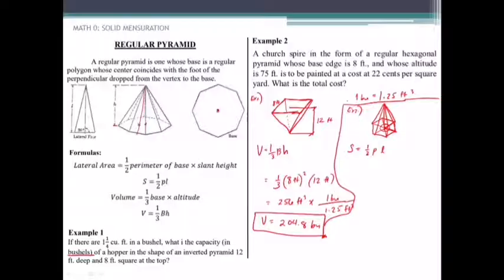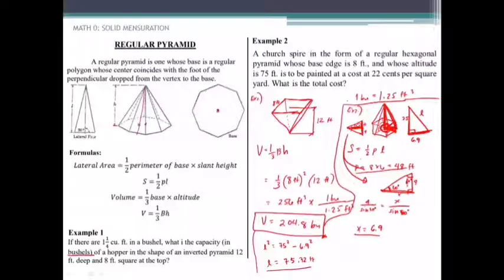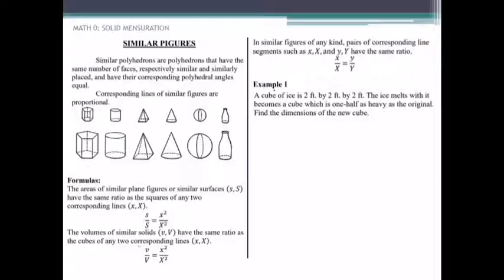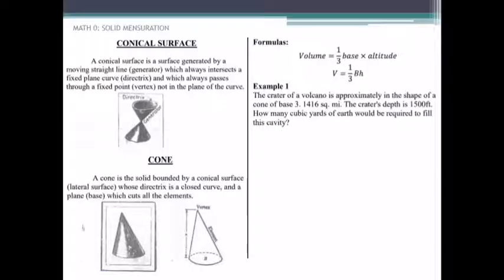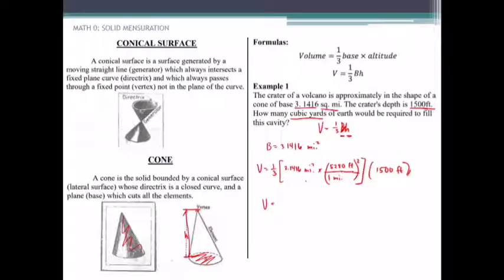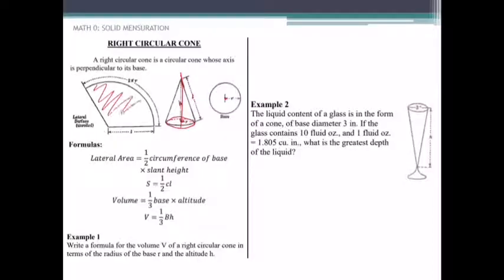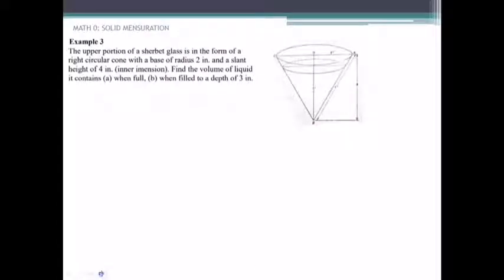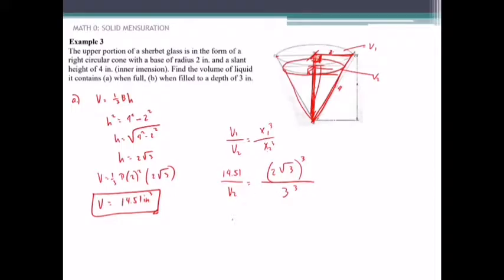Math0. H5-6. Part2